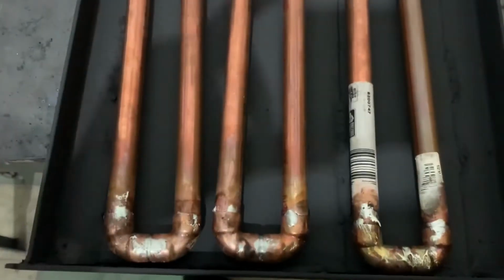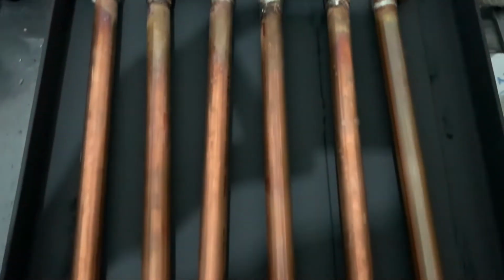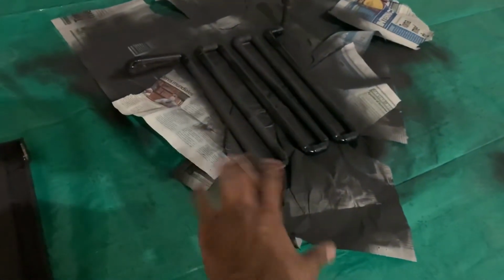DIY Solar Water Heater - Part 2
Second part of the diy solar water heater.